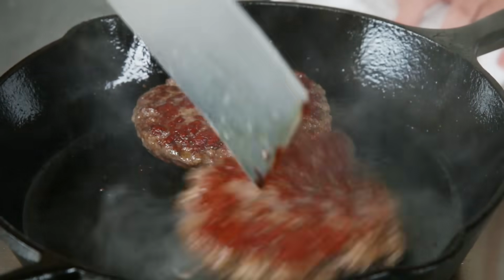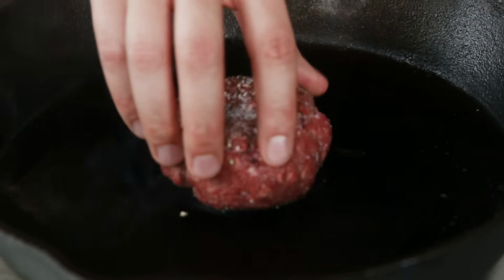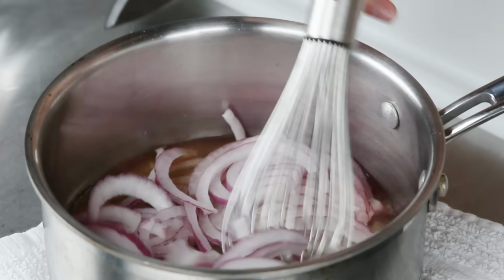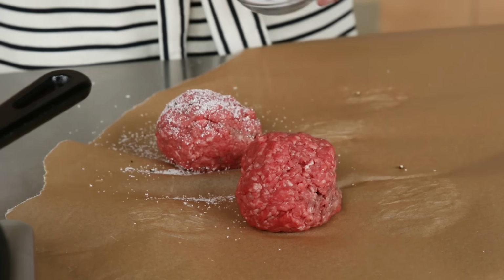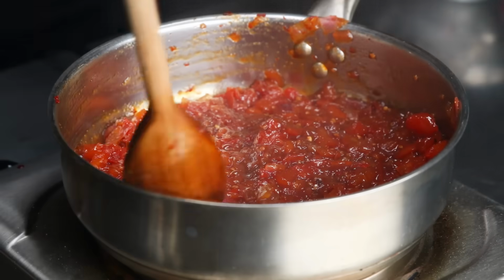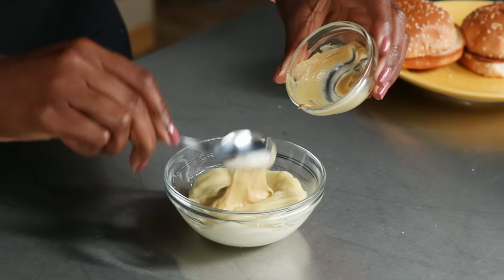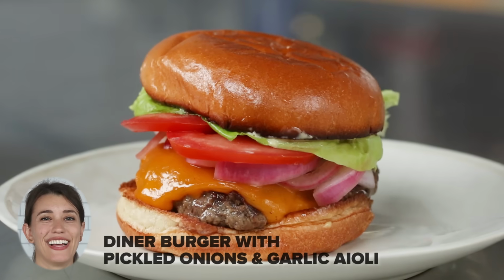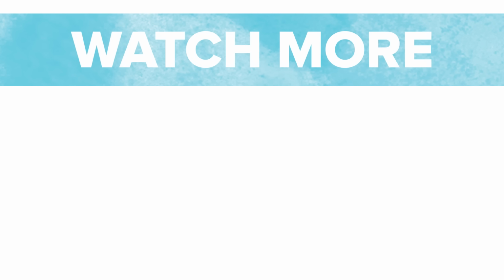Tasty Cook-Off: Burgers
PUB BURGER WITH CARAMELIZED ONIONS AND BACON
Servings: 1

INGREDIENTS
2 slices bacon
1 sweet onion, sliced thinly
1 tablespoon balsamic vinegar
1 tablespoon brown sugar
8 ounces ground beef (80% lean 20% fat)
Salt
Pepper
1 brioche bun
Unsalted butter
2 slices Gruyère cheese
1 tomato, sliced
Arugula

PREPARATION
1. Preheat oven to 400˚F/200˚C.
2. In a large frying pan, cook bacon until crispy. Transfer to a paper towel-lined plate.
3. Add sliced onions to the hot pan and caramelize in the bacon fat. Add brown sugar and balsamic vinegar. Stir until sugar has dissolved. Reduce the heat to low and keep warm until ready to serve.
4. Form the ground beef into a patty. Press into the center of the patty, so that it’s thinner than the edges to cook evenly. Season both sides of the patty with salt & pepper.
5. Heat a large cast-iron skillet, over medium-high heat. Add the patty and cook until the patty turns brown to about ¾ of the way up, then flip, cook for about 3-4 minutes.
6. Once the burger is flipped, add gruyere cheese to the cooked side.
7. Butter sliced brioche bun and toast in the skillet until crisp brown. Remove bun, set aside.
8. Put the skillet in the oven for an additional 5-7 minutes, until the cheese has fully melted.
9. Assemble the burger. Place the cooked patty on the brioche, followed by bacon strips,  caramelized onions, sliced tomato, arugula, and brioche top.

DINER-STYLE BURGER WITH PICKLED RED ONIONS AND GARLIC AIOLI
Servings: 1

INGREDIENTS
Pickled Red Onions
1 cup apple cider vinegar
1½  tablespoons sugar
1 tablespoon salt
1 red onion, halved and sliced into half moons

Aioli
1 egg yolk
2 teaspoons Dijon mustard
1 garlic clove, minced
½ cup olive oil
½ lemon, juiced
Salt

1 brioche bun
1 tablespoon butter, melted
Oil
4 ounces ground beef (80% lean, 20% fat)
2 slices sharp cheddar cheese
1 leaf butter lettuce
2 thin slices tomato

PREPARATION
1. Preheat the oven to broil on high.
2. In a small pan, bring the apple cider vinegar, sugar, and salt to a boil over high heat, whisking until the sugar and salt have dissolved.
3. Remove the pan from the heat and add the sliced onion, making sure they’re fully submerged in vinegar. Set aside.
4. In a small bowl, add the egg yolk, mustard, and garlic and whisk to combine. Slowly add the oil in a steady stream, whisking to combine, ensuring that the aioli is emulsifying. Once the aioli is thick, add in the lemon juice and whisk until creamy. Add salt to taste, and set aside.
5. Brush the brioche bun with the butter and transfer to a baking sheet. Transfer the baking sheet to the oven, and broil for 1½ minutes, until the bun is golden brown.
6. Smear the top bun with aioli, and set aside.
7. Heat a cast iron pan over medium-high heat. Once the pan is hot, brush with oil.
8. Place the mound of ground beef on the pan, and immediately press flat with a spatula. 9. Season with salt and pepper, and cook for about 2½ minutes.
9. Flip the patty over and top with cheddar cheese and cook until the cheese is melted and the patty is browned, about 2 minutes.
10. Transfer the patty to the bun and top with pickled red onions, butter lettuce, and tomato slices.

FETA STUFFED LAMB BURGERS W. SPICY TOMATO JAM
Servings: 1

INGREDIENTS
Spicy Tomato Jam
2 pounds tomatoes, diced
1 red onion, finely chopped
1 cup brown sugar
1½ teaspoons red pepper flakes
1 teaspoon ground cumin
1 teaspoon ground coriander
1 teaspoon salt
1 lemon, juiced

Lamb Burger
8 ounces ground lamb
1 clove garlic, minced
1 teaspoon mint leaves, finely chopped
1 tablespoon cilantro leaves, finely chopped
¼ teaspoon ground cumin
2 ounces feta cheese, crumbled
1 teaspoon Dijon mustard,
1 tablespoon mayonnaise
1 sesame burger bun
Arugula leaves

PREPARATION
1. In a saucepan, combine tomatoes, onion, pepper, brown sugar, cumin, and lemon juice. Bring to a boil over medium-high heat. Stir frequently, cooking for about 15 minutes.
2. Reduce to medium heat until reduced, and simmer for an additional 20-30 minutes, until it reaches a jam-like consistency. Set aside to cool. Transfer to a jar, storing remaining jam in the fridge for up to one week.
3. In a bowl, combine ground lamb, garlic, mint, cilantro, coriander, and cumin. Mix until just combined.
4. Shape the lamb into a ball. Form a well into the center, large enough for the feta cheese.
5. Place the cheese into the center of the ball, and enclose inside the ground lamb mixture. Gently form a patty. Season both sides with salt and pepper.
6. Cook patty in a hot cast-iron pan set over medium-high heat for about 4-5 minutes each side.
7. In a small bowl, mix together mustard and mayonnaise.
8. Toast the sesame bun.
9. Spread a generous amount of the Dijonaise on the bottom bun followed by arugula, a lamb patty, a few spoonfuls of tomato jam, and finally the top bun.